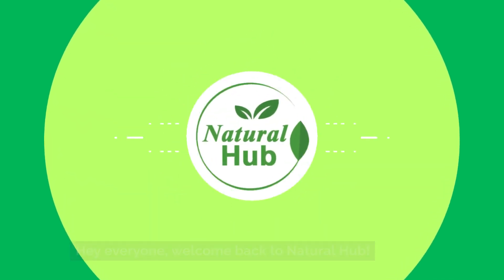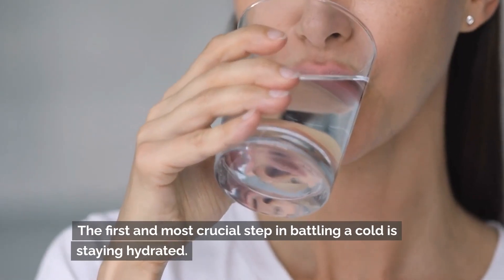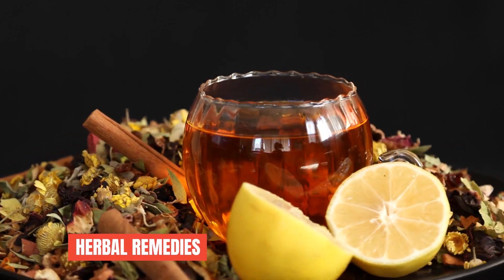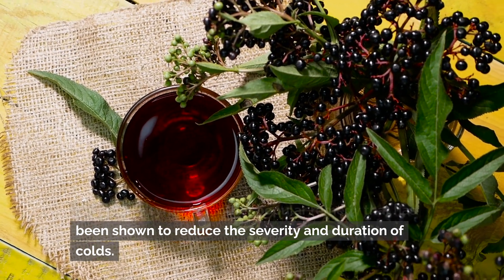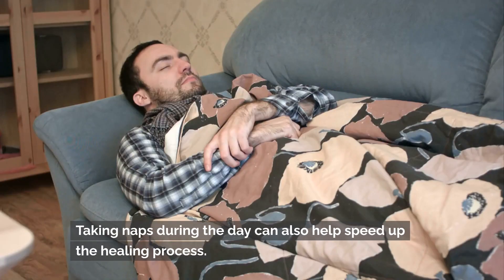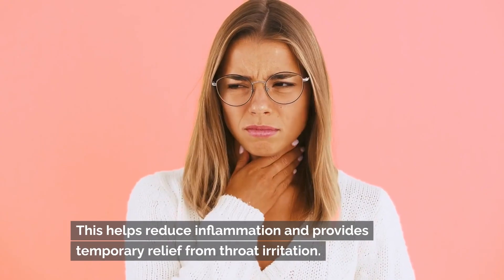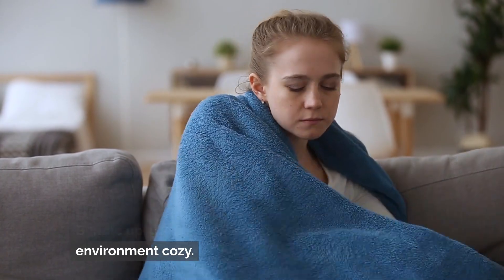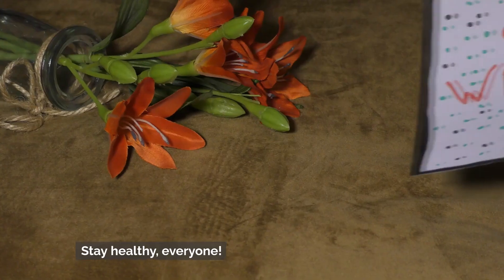Natural Remedies for Common Cold: Say Goodbye to Sniffles and Sneezes!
Discover natural remedies for the common cold in this informative video! From herbal solutions to hydration tips, learn how to bid farewell to sniffles and sneezes. 🌿🤧

Welcome to Natural Hub!

Discover the transformative potential of herbal ingredients and natural remedies.
Dive into the world of health and wellness as we explore the power of nature's healing properties. Learn how incorporating herbal solutions can lead to healthier lifestyle choices, promoting overall well-being.

From ancient wisdom to modern applications, embark on a journey to embrace the goodness of natural remedies.

Elevate your health with the wisdom of herbs and make informed choices for a happier, healthier you.